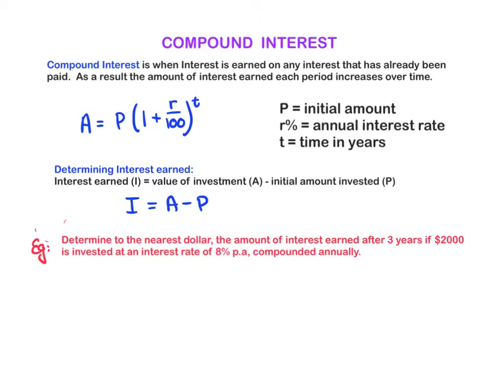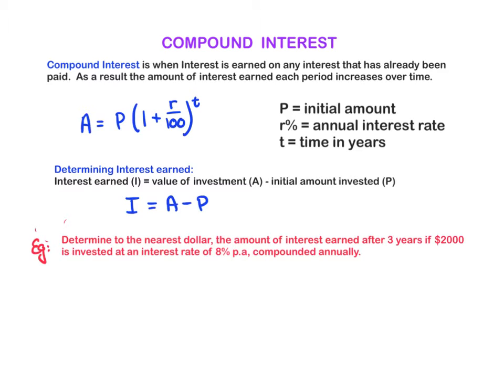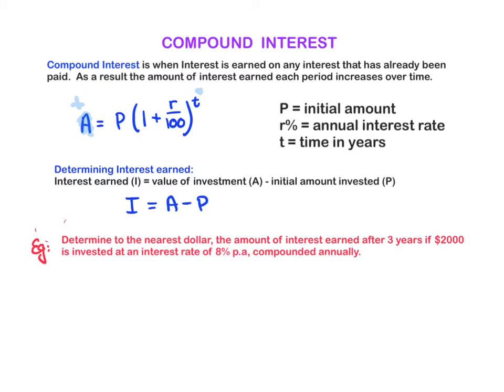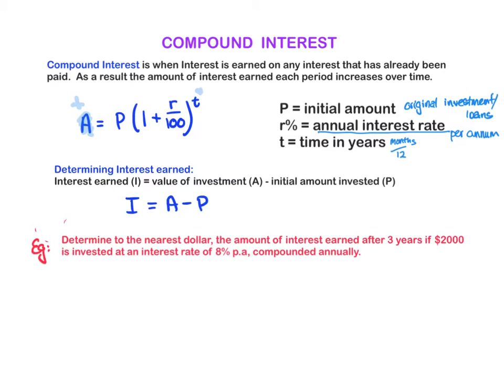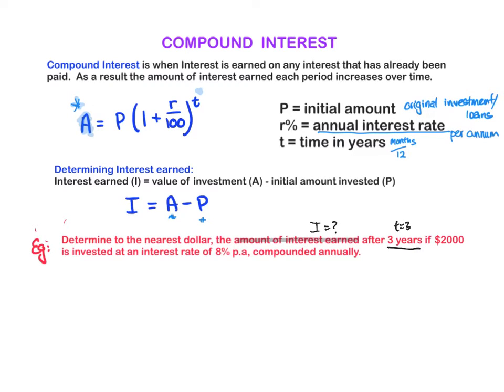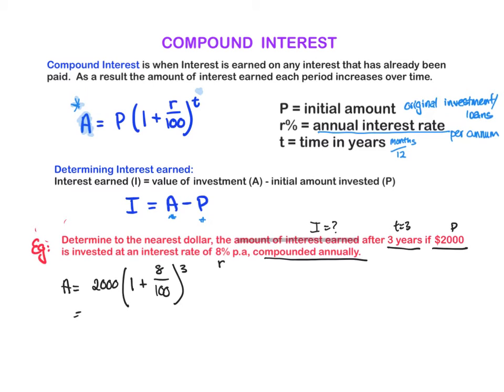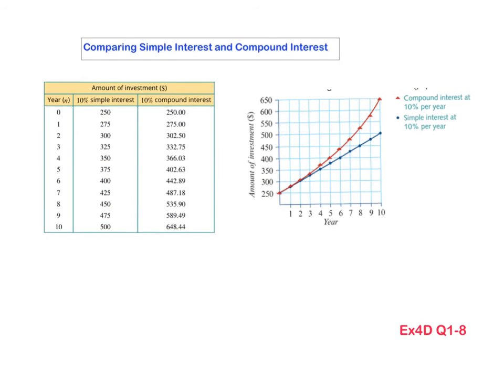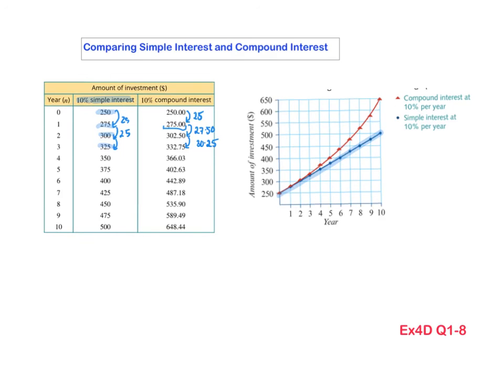11GEN FINANCE LESSON 5 Compound Interest